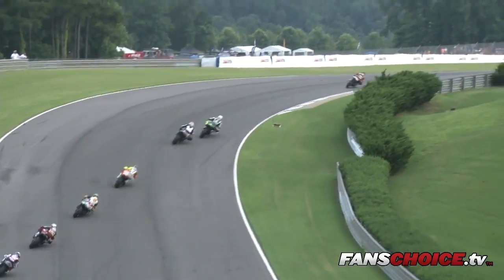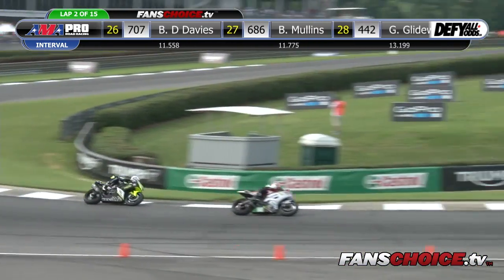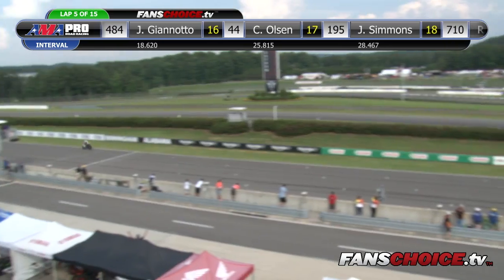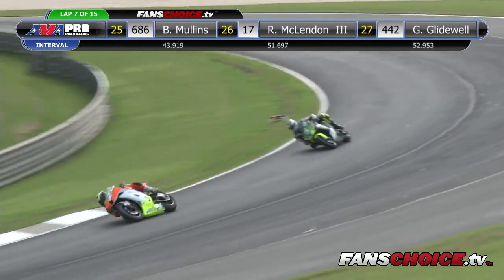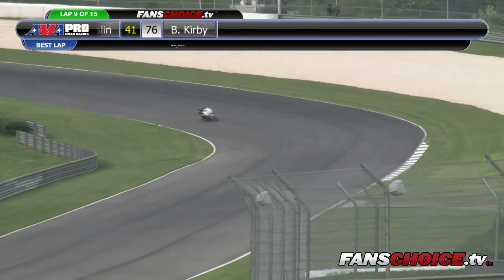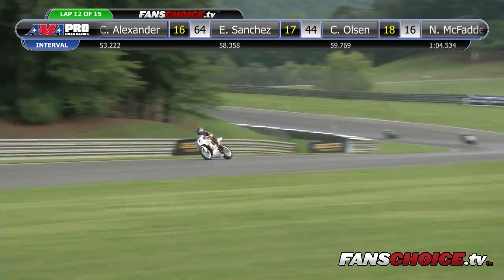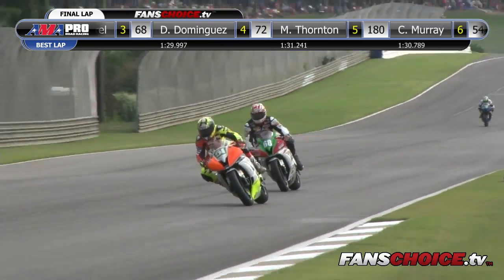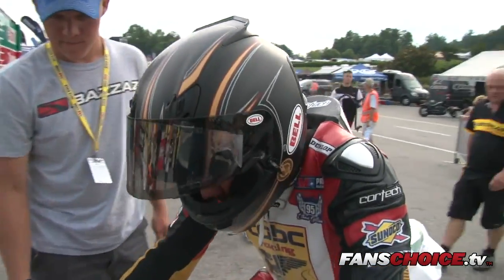AMA Pro SuperSport - Barber Motorsports Park Race 1 - 2014 AMA Pro Road Racing Season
Watch round 3 of the 2014 AMA Pro Road Racing season featuring the AMA Pro SuperSport class for the Triumph SuperBike Classic presented by America's First Federal Credit Union at Barber Motorsports Park.